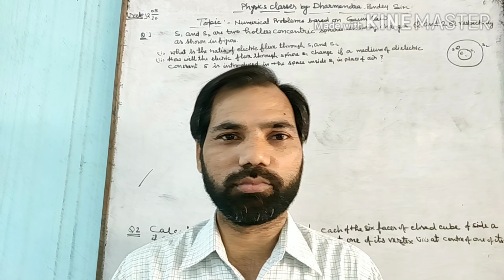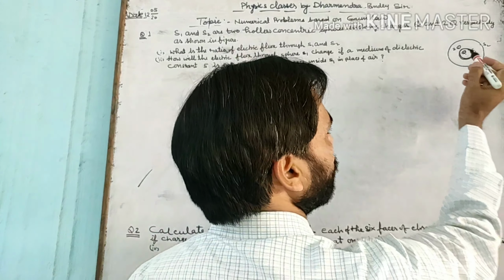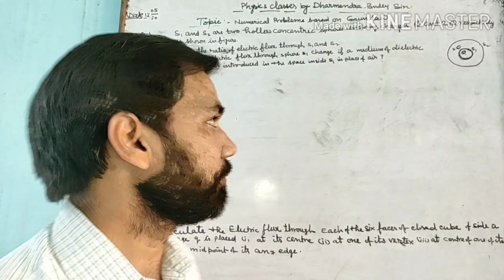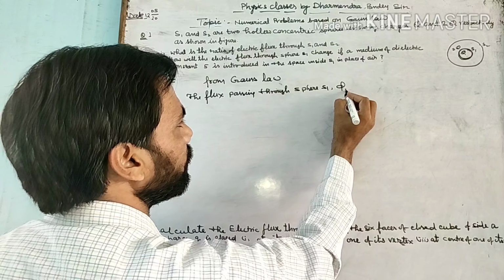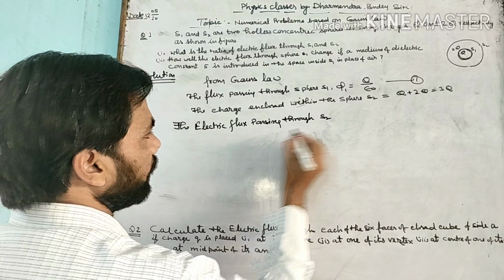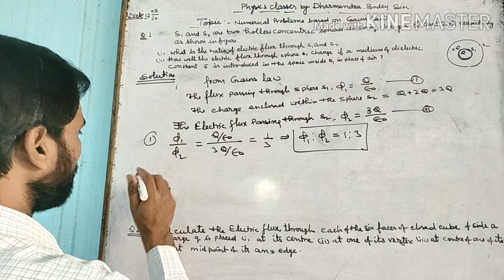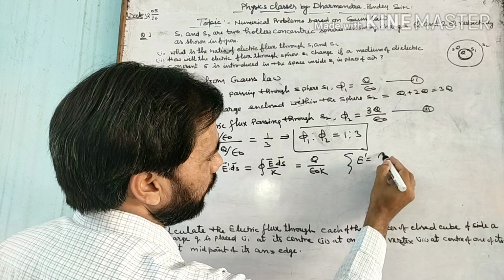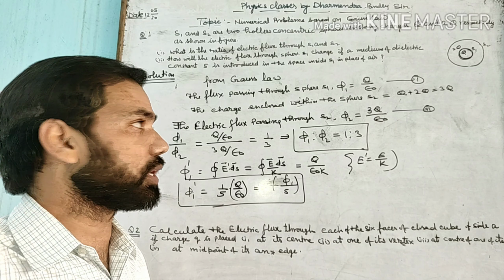Numerical Problems based on Gauss Law Part (2),by Dharmendra Pandey Sir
Electrostatics:Lecture 17